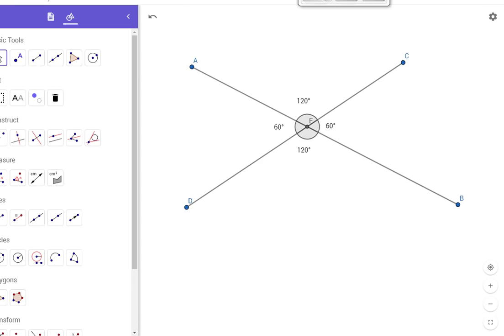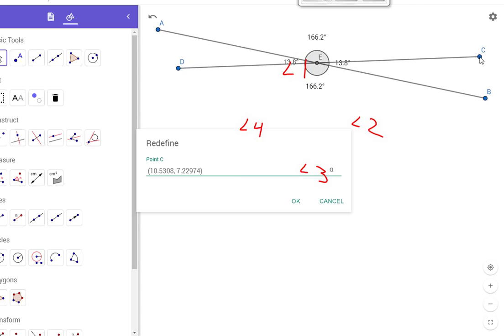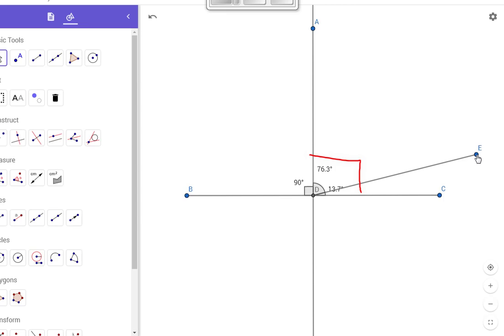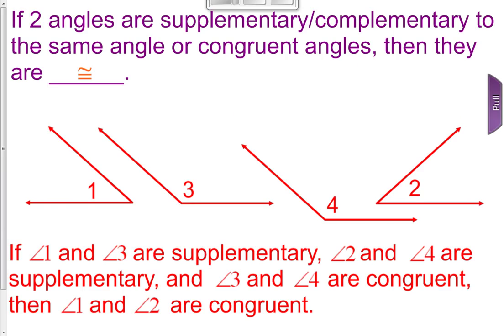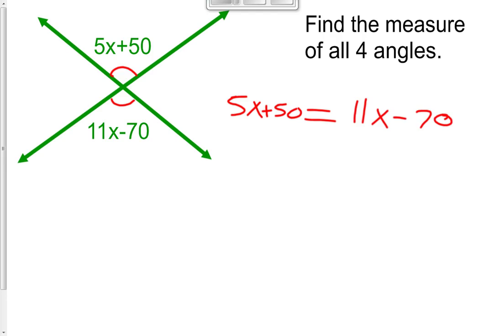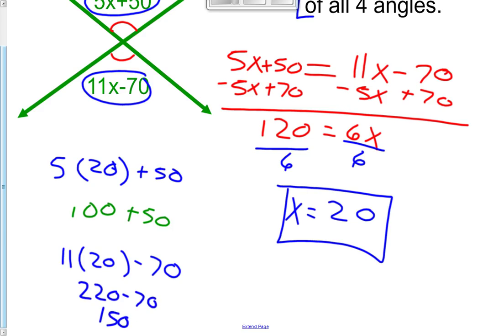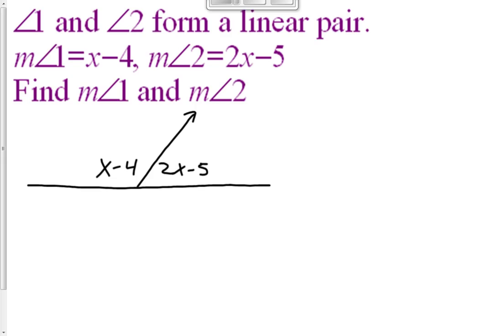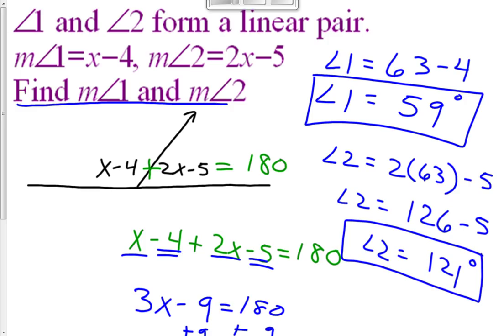2 8 Angle Relationships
This video describes the relationship between vertical angles and angles that form a linear pair.